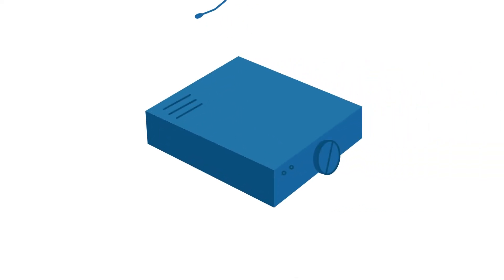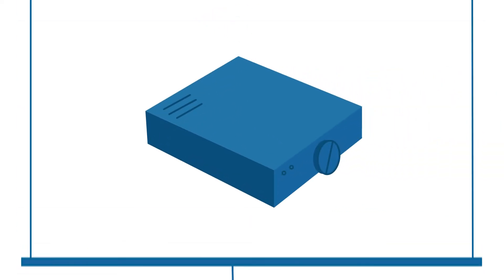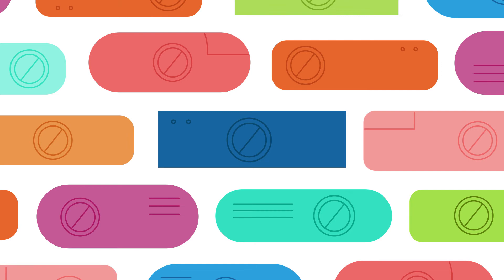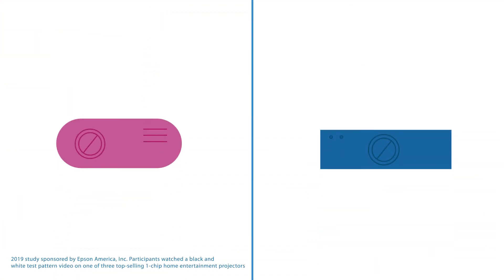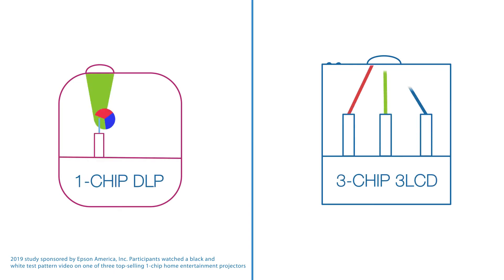Why Choose 3-Chip, 3LCD Projectors?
Featuring innovative 3-chip, 3LCD technology, Epson projectors deliver astounding image quality with no rainbow effect so you can enjoy your favorite shows and movies the way they were meant to be seen.